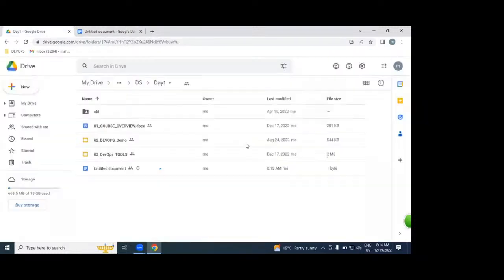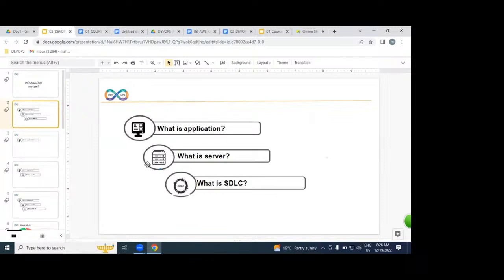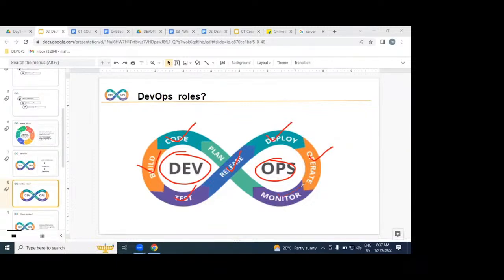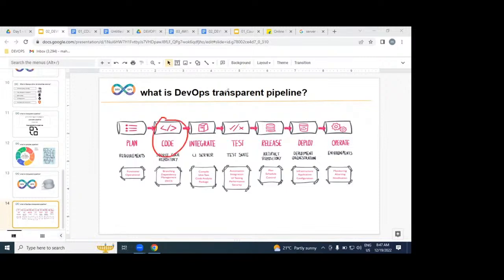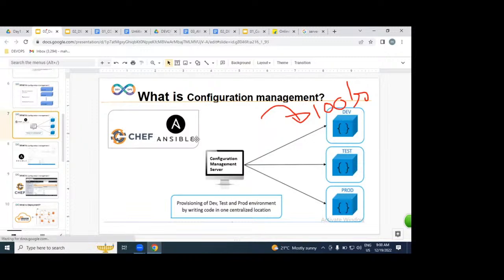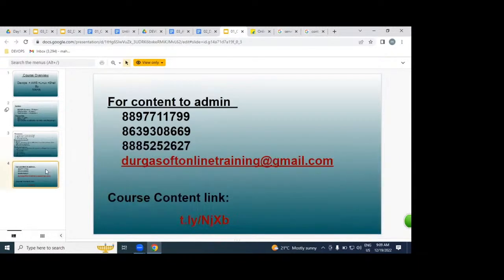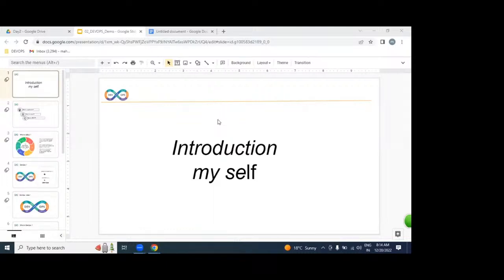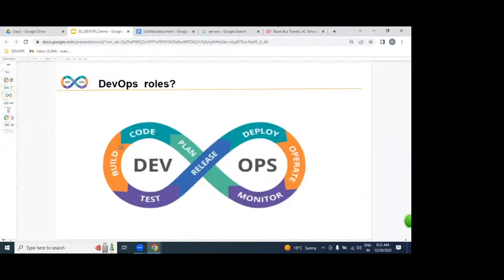DEVOPS with AWS tutorials by Mr. Maha Sir